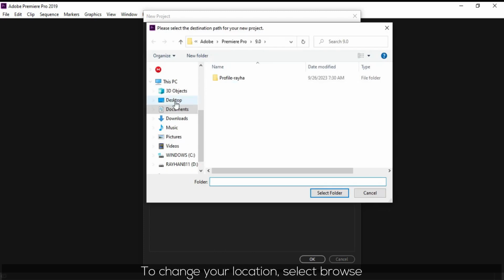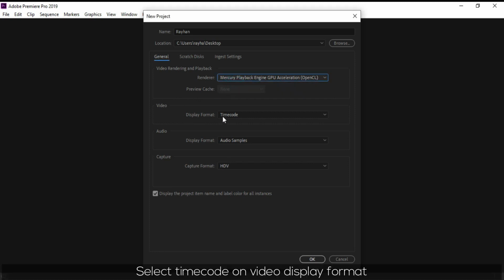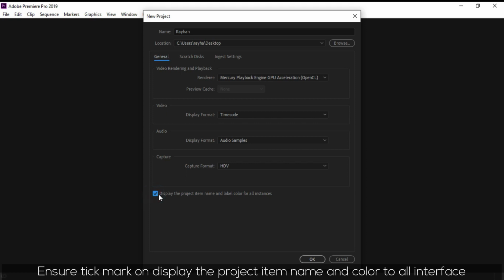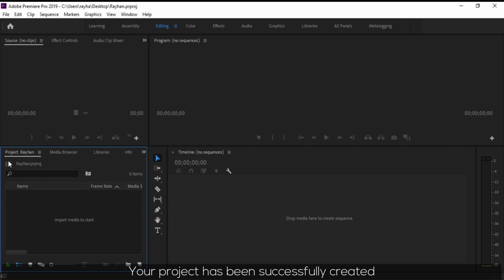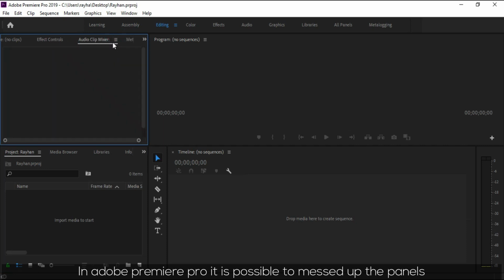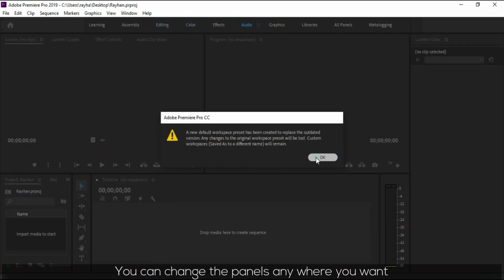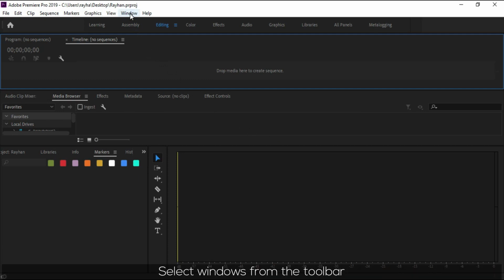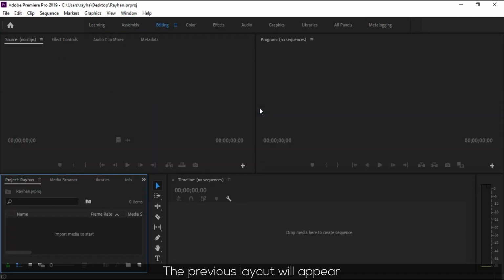How to Create a Project & Reset Workspace Layout in Adobe Premiere Pro | Step-by-Step Guide!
How To Create A Project & Reset Workspace Layout In Adobe Premiere Pro (In English With Subtitles)

This video is about how to create a new project, how to create a new project in adobe premiere pro in english subtitiles, open a new project, create a new project, kivabe adobe premiere pro te notun project khulbo, কিভাবে নতুন প্রজেক্ট ওপেন করবো, reset workspace layout in adobe premiere pro,